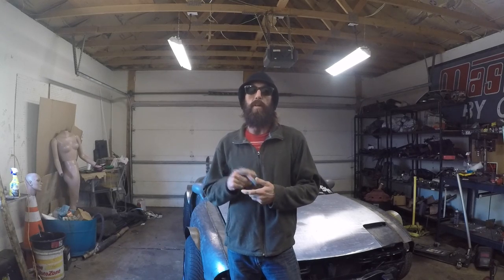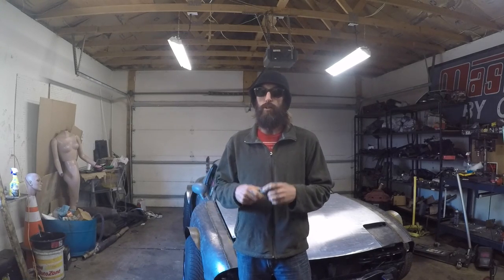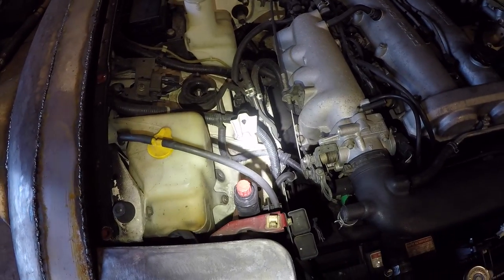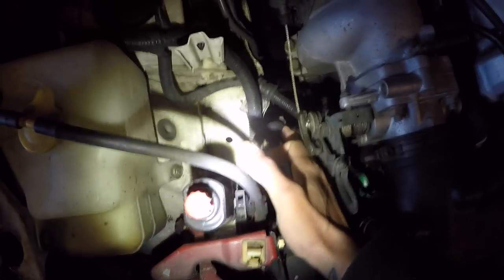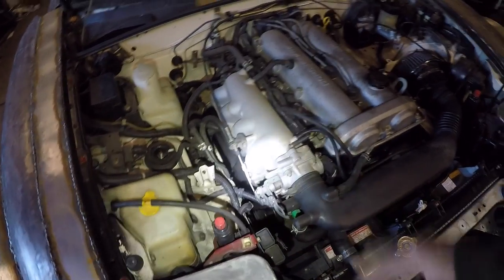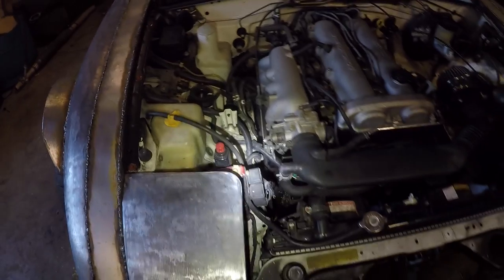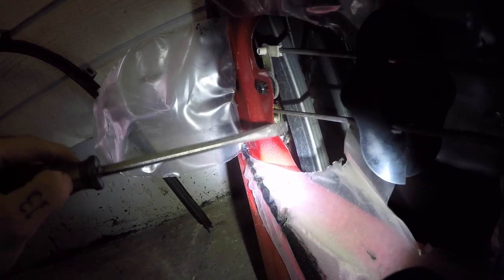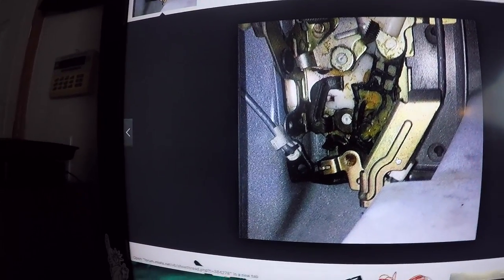Miata evap canister delete and door lock mod S07E03